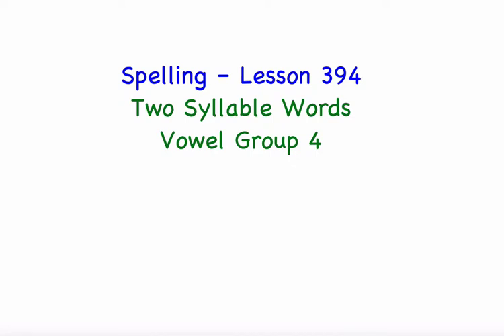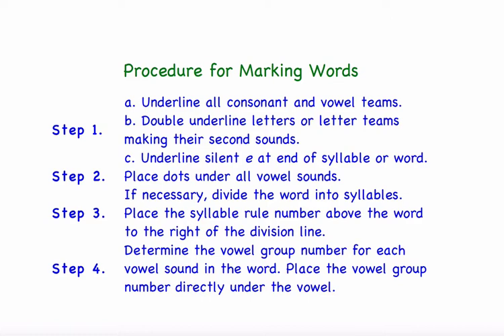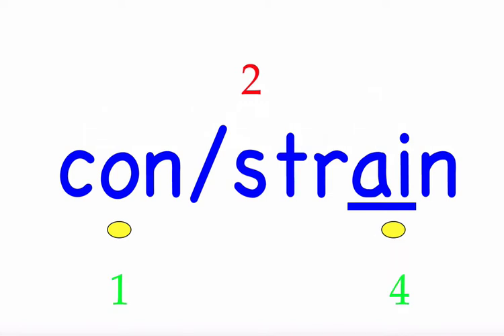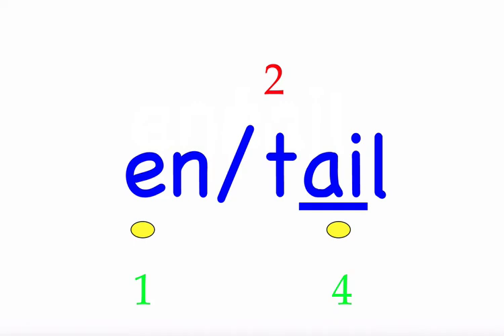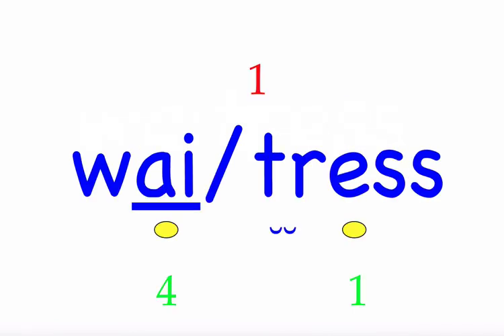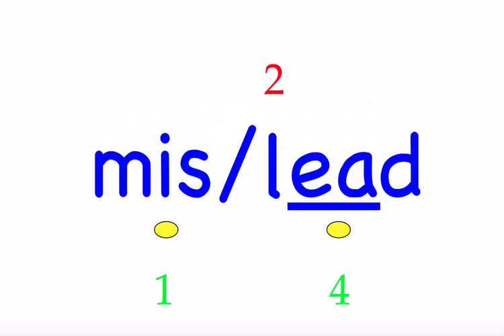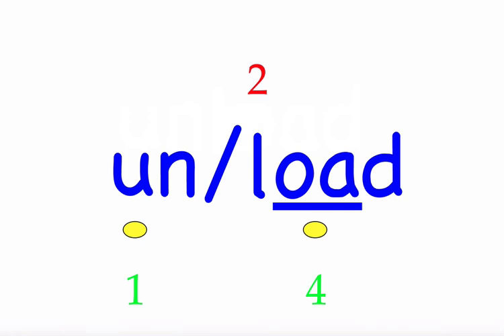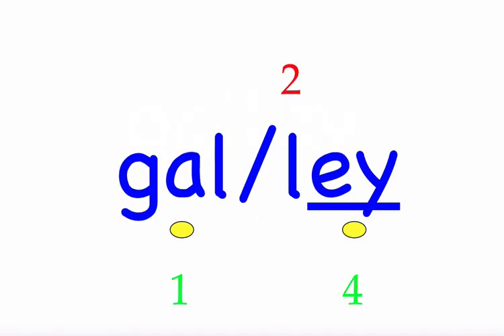Spelling Exercise 140 (from Lesson 394)